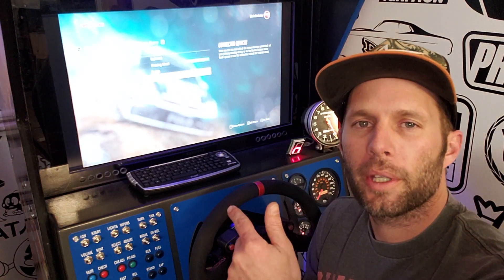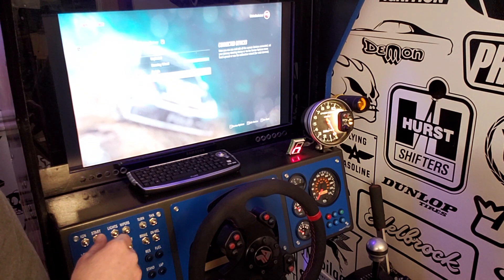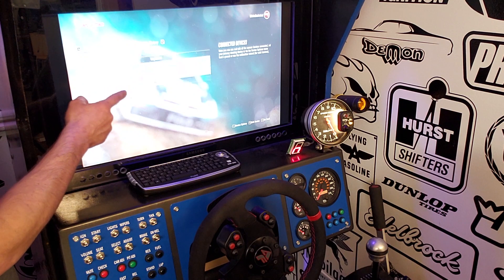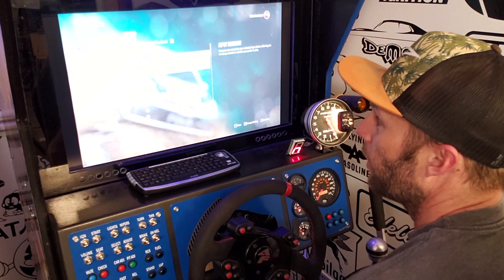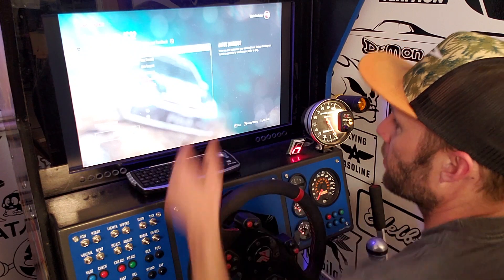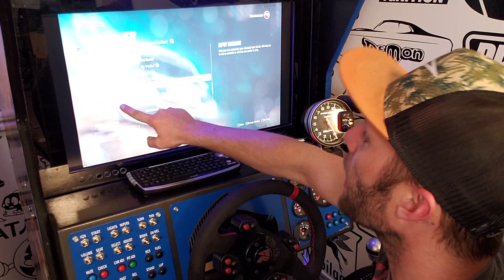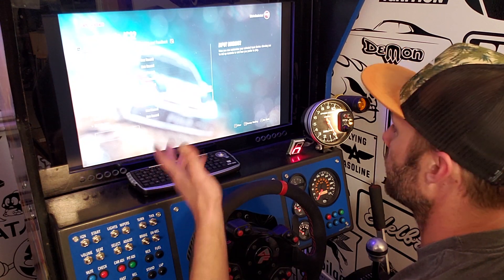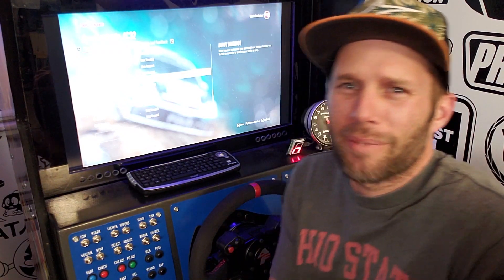Dirt Rally 2 0 Menu Glitch Fix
If your having an issue with the menu scrolling on the fritz.  This should be your fix.  Unplug everything to advance past the user agreement. Then plug in everything but the USB that makes everything go nuts.